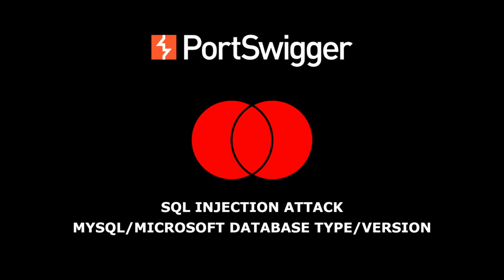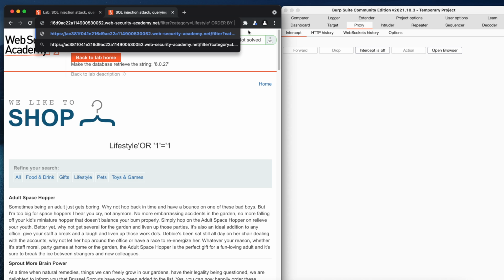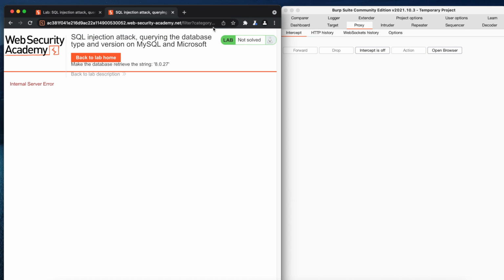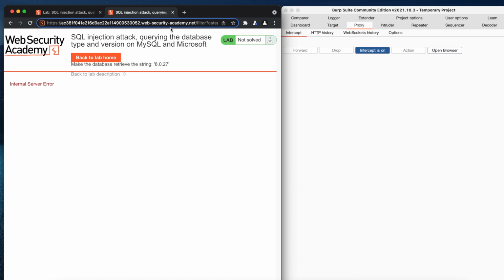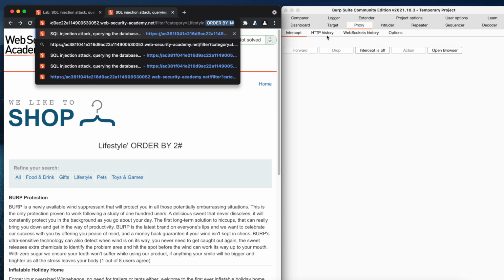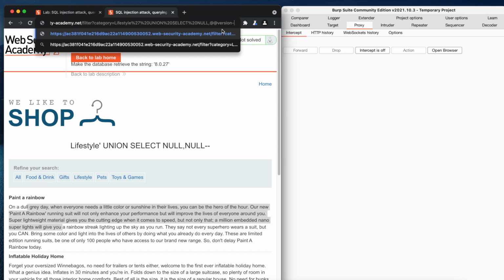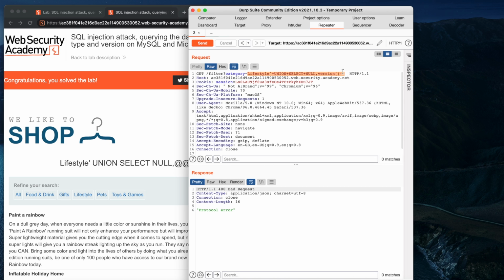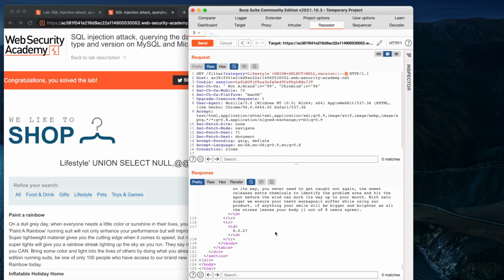Portswigger - SQLi Attack (MySQL/Microsoft Database Type/Version)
Chapters:
0:00 Introduction to this lab
0:10 Confirm the SQLi
0:45 Explaining SQL comments
1:10 SQL Comments with "-- "
1:45 SQL Comments "#" and explaining URL fragment
3:21 Injecting ORDER BY
3:31 Injecting UNION SELECT
3:56 Retrieve SQL version with "@@version"
4:15 Retrieve SQL version with "version()"
4:29 Explaining SQL System Variables
4:54 Using Burp Suite